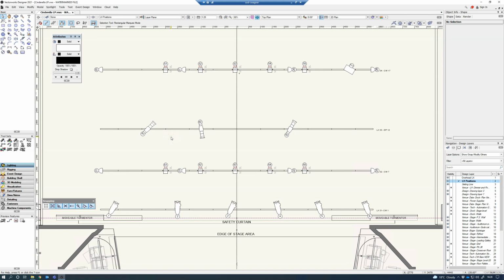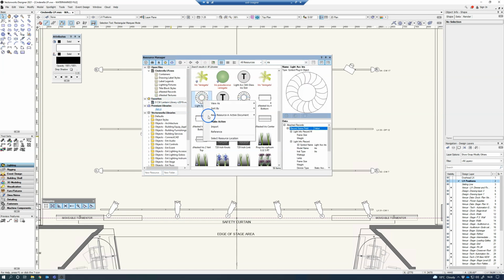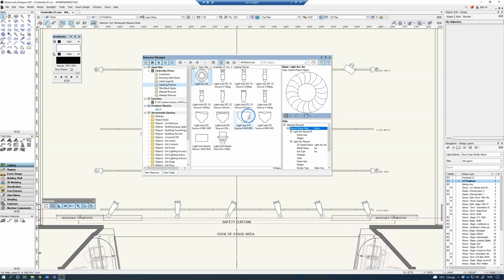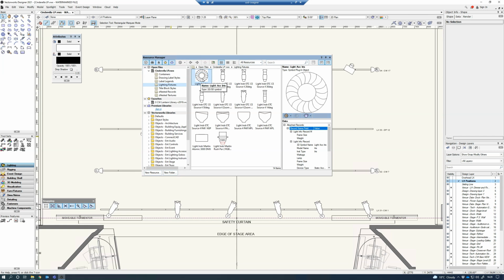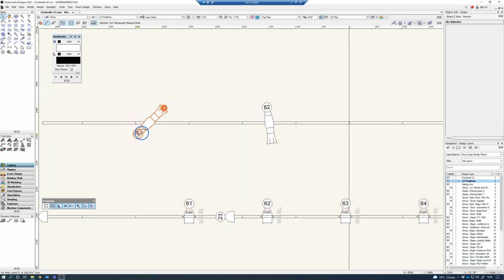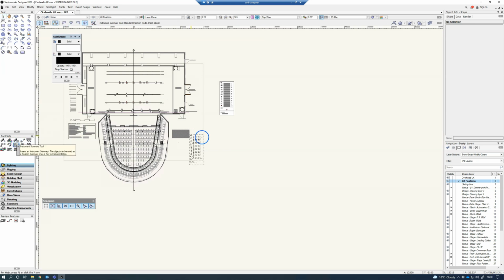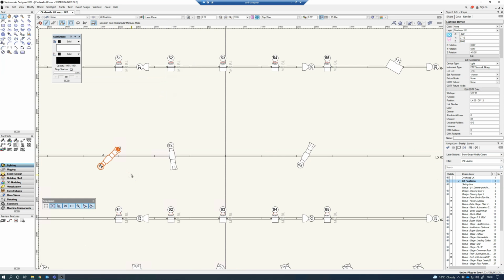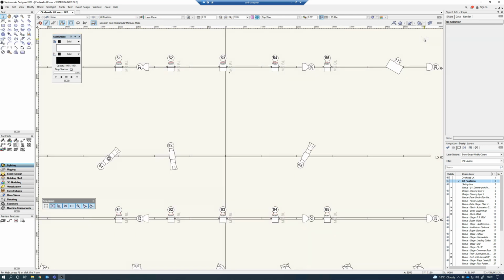VWX - Accessories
Using the Lighting Accessory Tool (v2021)